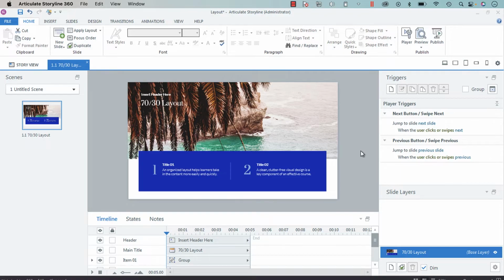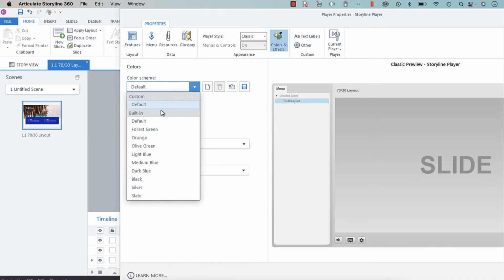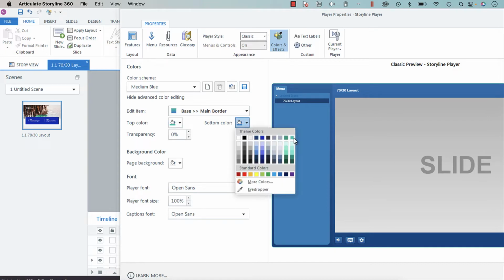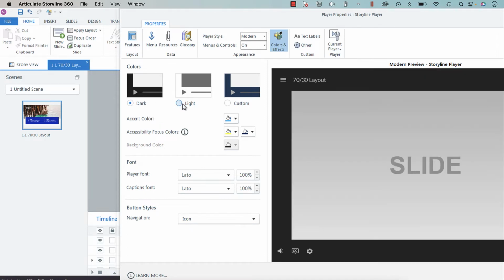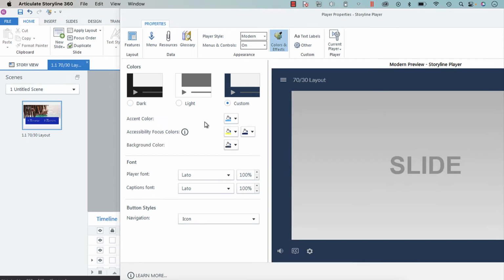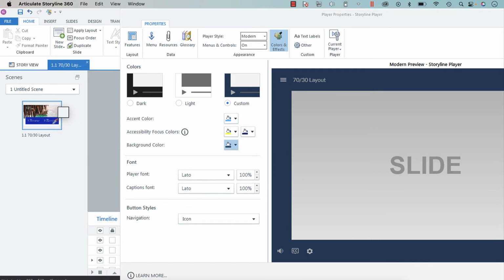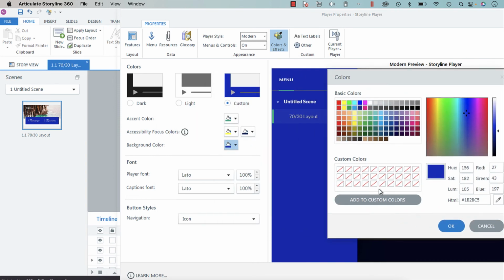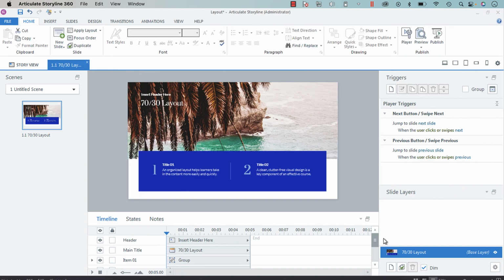Creating a Custom Player Colour in Articulate Storyline 360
In this screencast, I'm showing you how to set up a custom player colour in Articulate storyline 360 for the Modern player. We've always been able to do this with the Classic player, but it's a more recent enhancement for the Modern player.